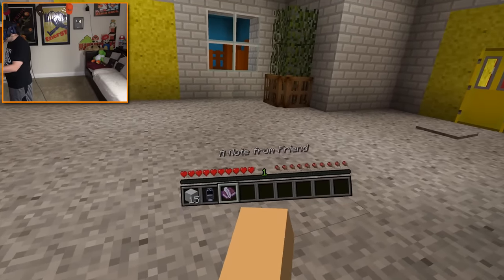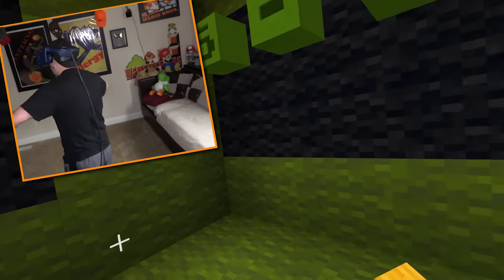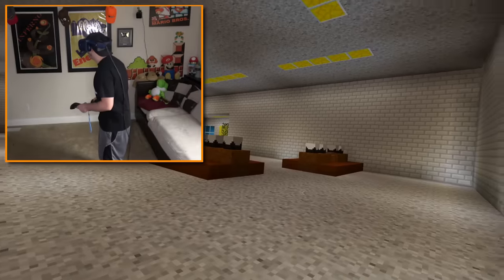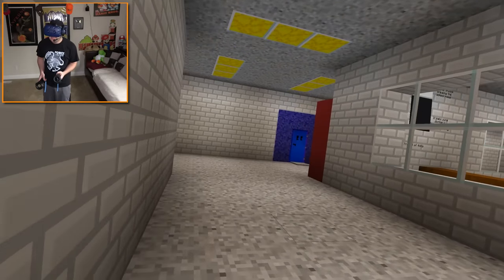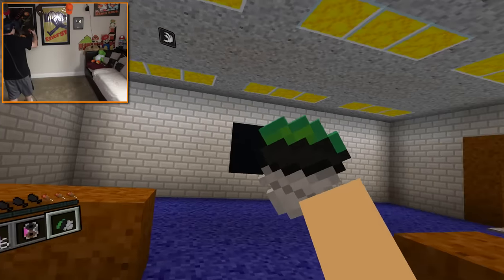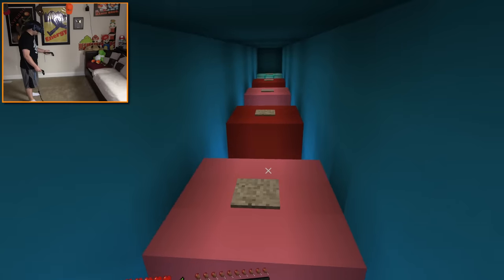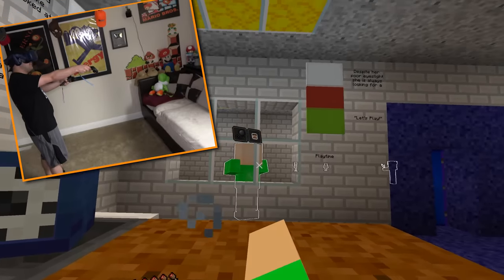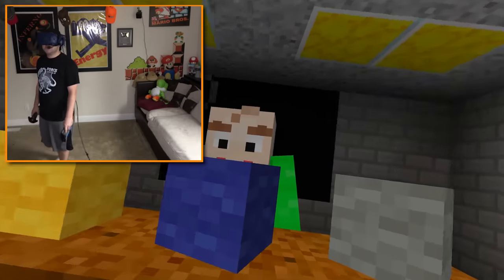CAN WE ESCAPE BALDI'S SCHOOL IN VR MINECRAFT?! | Baldi's Basics Minecraft VR (HTC Vive)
CAN WE ESCAPE BALDI'S SCHOOL IN VR MINECRAFT?! | Baldi's Basics Minecraft VR (HTC Vive) | Kindly Keyin

Welcome to Baldi's Basics in Education And Learning in VR Minecraft!

This game is not what it seems...
Inspired by creepy/bad edutainment games from the 90s (Sonic's Schoolhouse, I.M. Meen, 3D Dinosaur Adventure: Save the Dinosaurs), this game starts out seemingly innocent enough, but it quickly becomes clear that this isn't edutainment. Collect all 7 of the notebooks and escape the school, all while avoiding Baldi. Baldi has many friends in the school that will slow down your progress and put you at risk of being caught, so learn how each character works and how you can avoid their attention. Find and use items to your advantage. Oh, and finally, try not to get the quiz answers wrong... Each wrong answer makes Baldi angrier...

Minecraft Gameplay Details:

Minecraft is a sandbox video game created and designed by Swedish game designer Markus "Notch" Persson, and later fully developed and published by Mojang. The creative and building aspects of Minecraft enable players to build constructions out of textured cubes in a 3D procedurally generated world